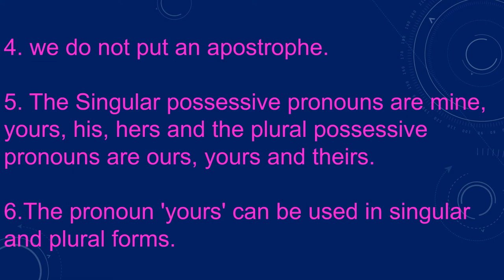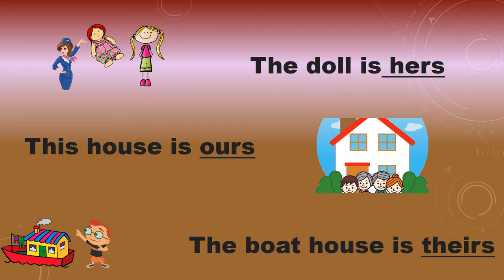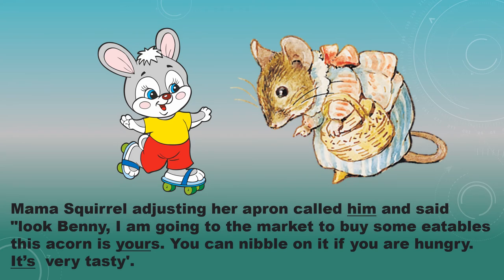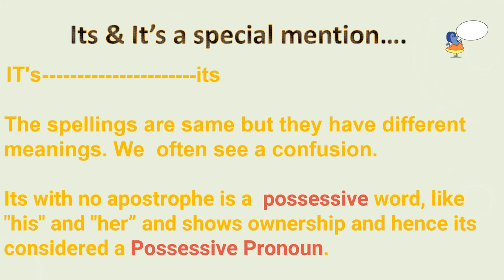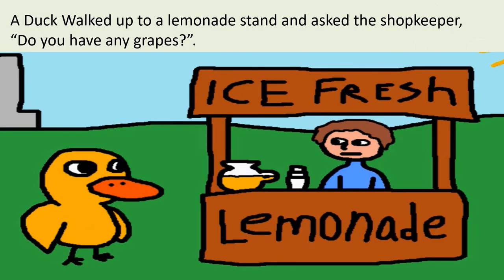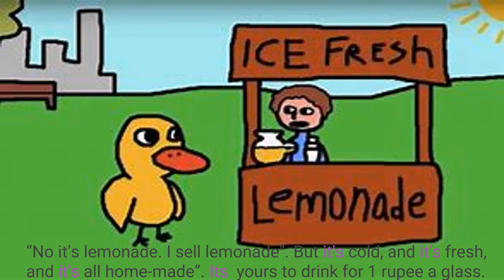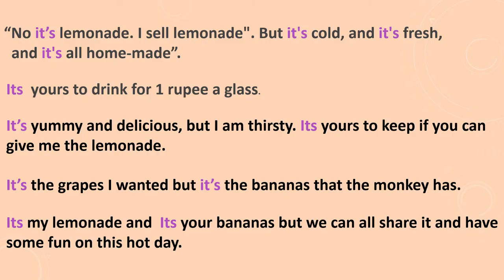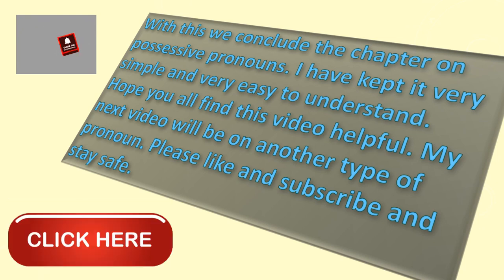Types of Pronouns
This video gives a detailed description of the possessive pronouns that is very easy for little children to understand without getting confused and good stories and pictures that they can relate to.